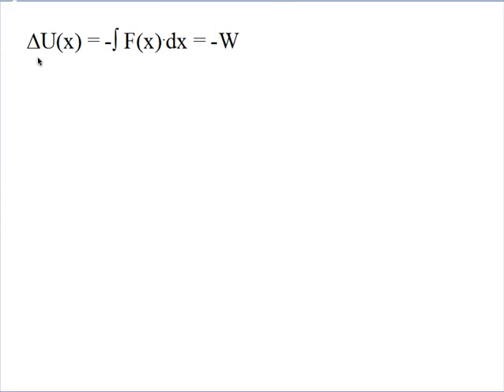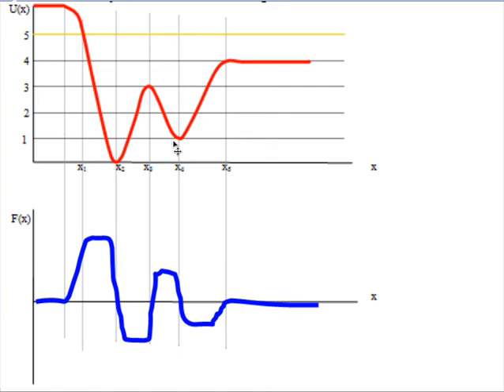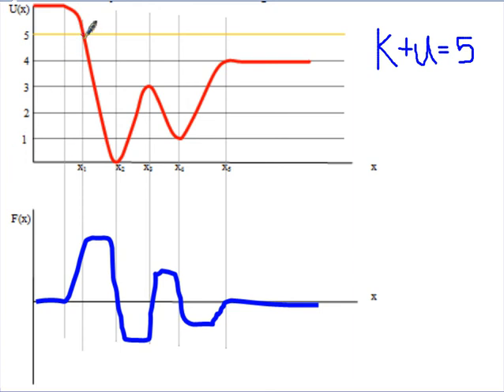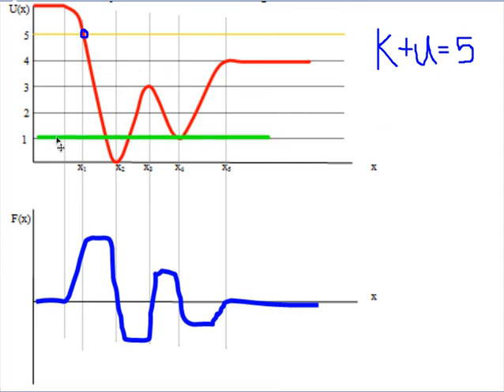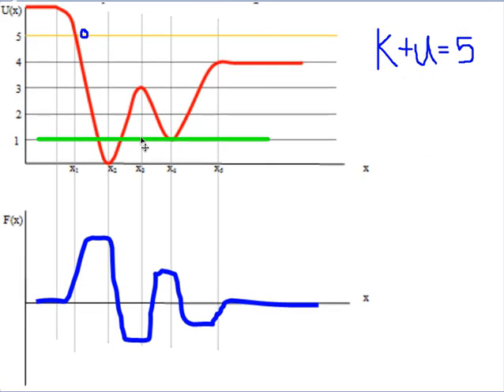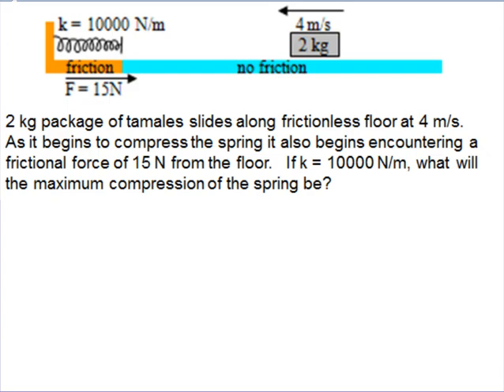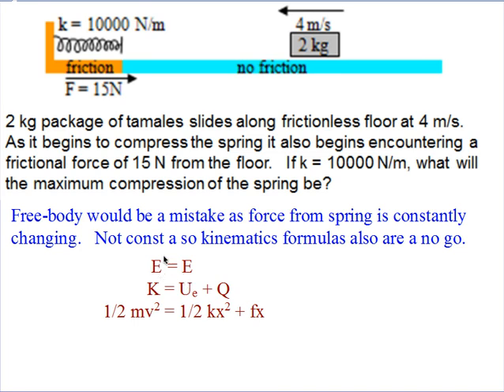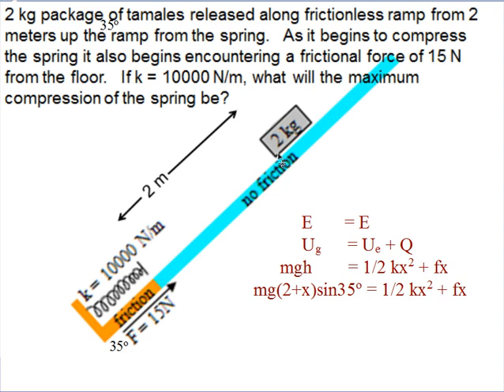Day19 AP graphing U